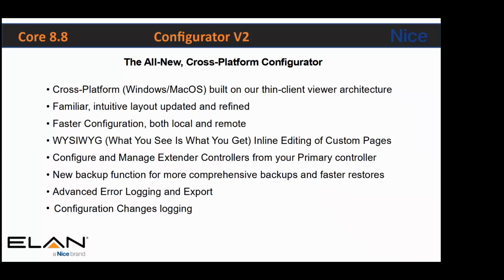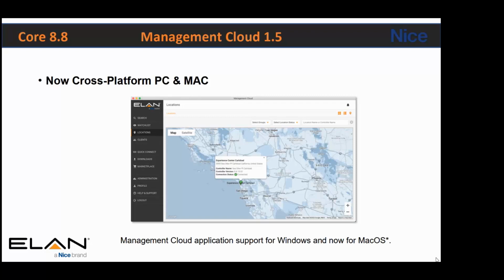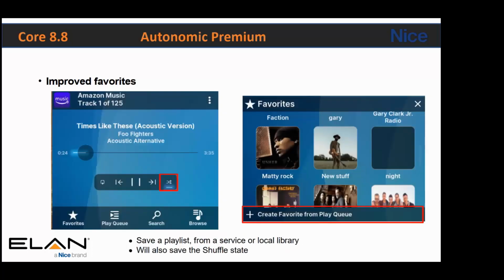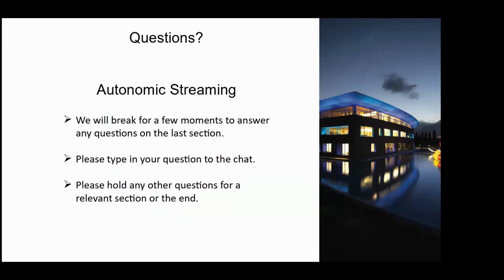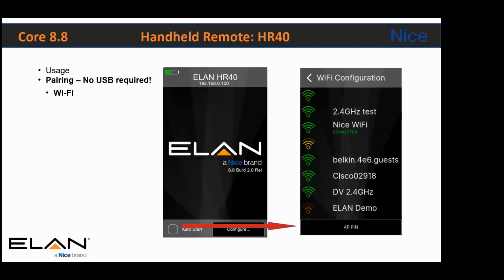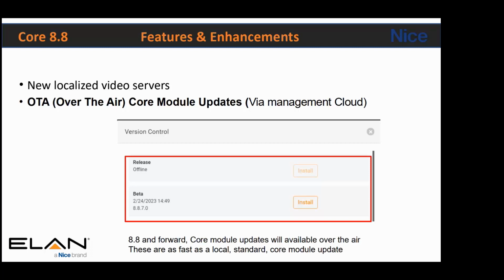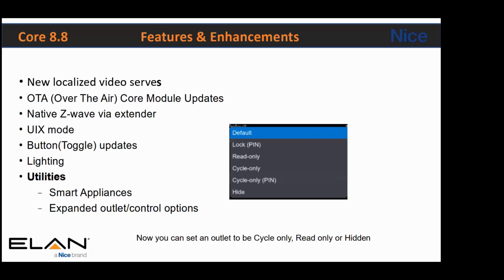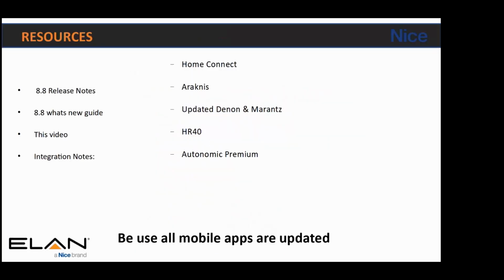Nice/ELAN 8.8 Overview Webinar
Nice EL-HR40 Remote Support
All-New, Cross-Platform Configurator
New Viewers
Autonomic Premium Driver
Updated Media Favorites
Platform Security Update
OSD: UIX Mode
Z-Wave Extender Support
Smart Appliances: “Home Connect”
New Drivers and API Updates